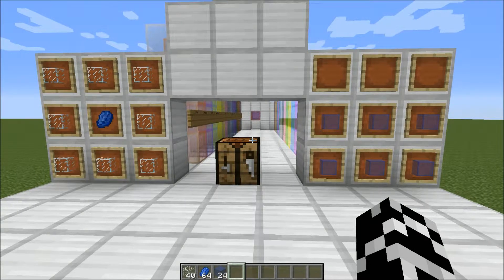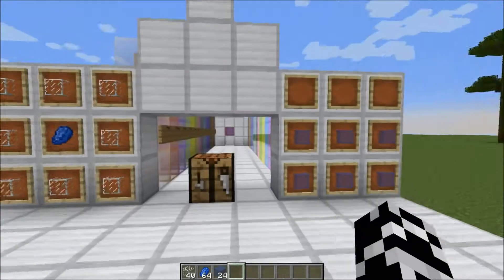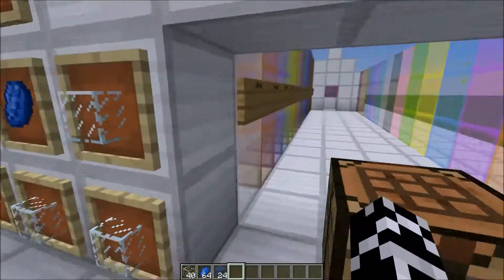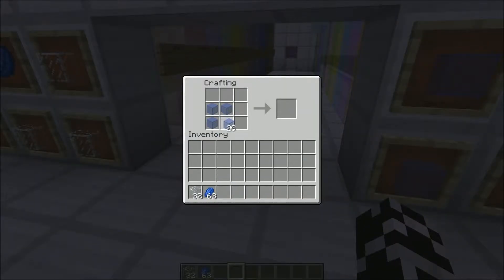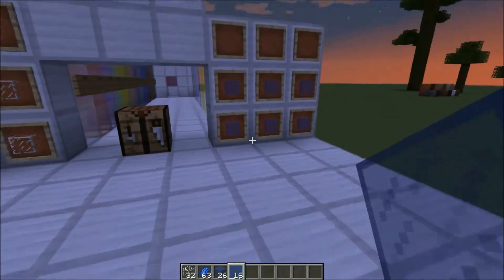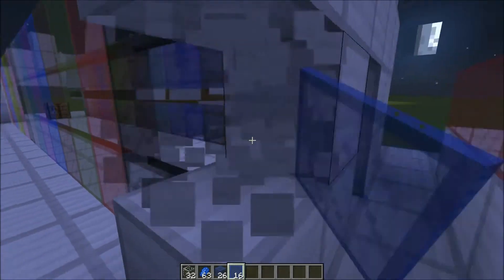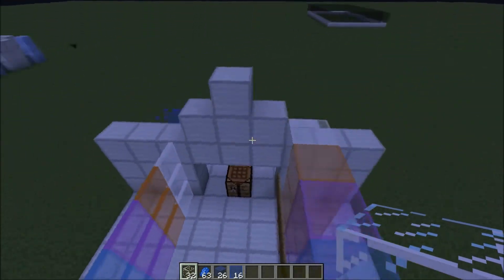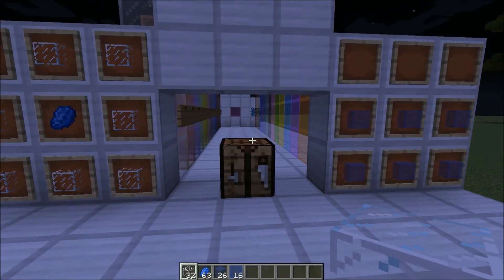Minecraft 1.7 Snapshot The Colored Glass and Stained Glass Panels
This is a bit old on the 1.7 snapshot but here is how to make it and the new update about transparency on them.